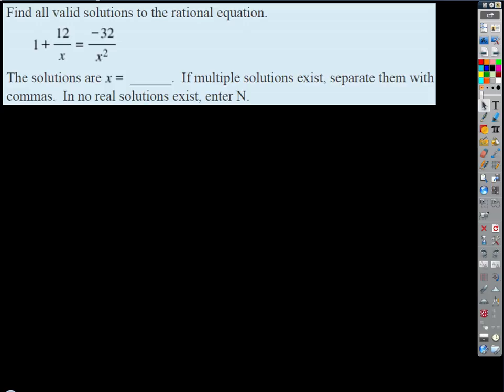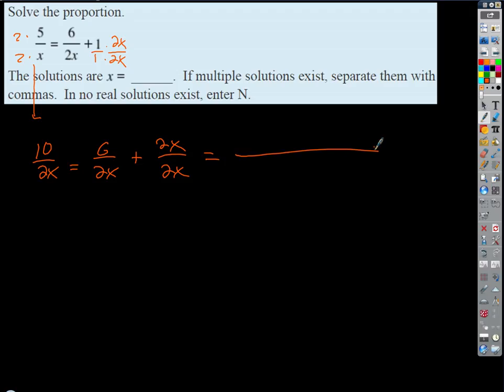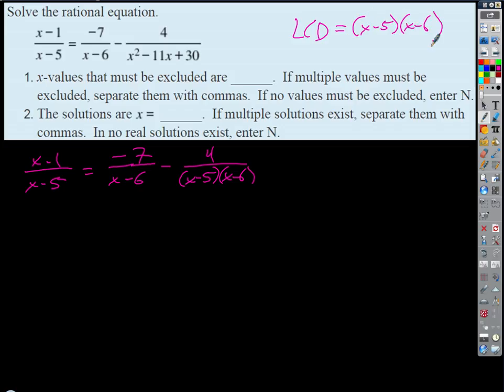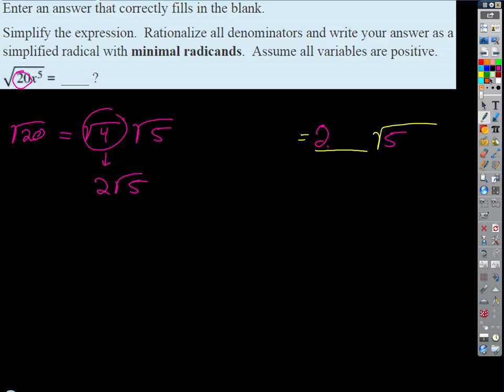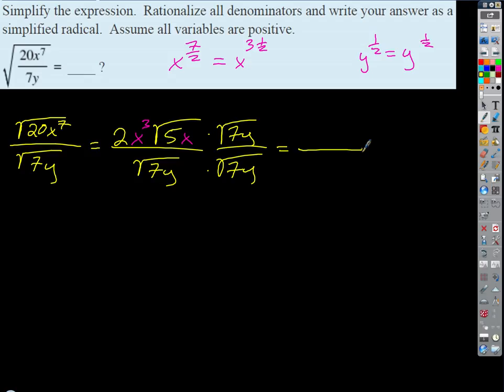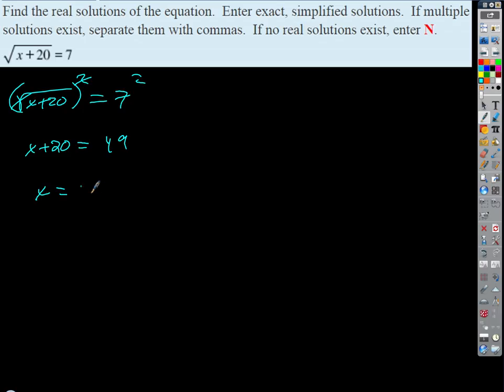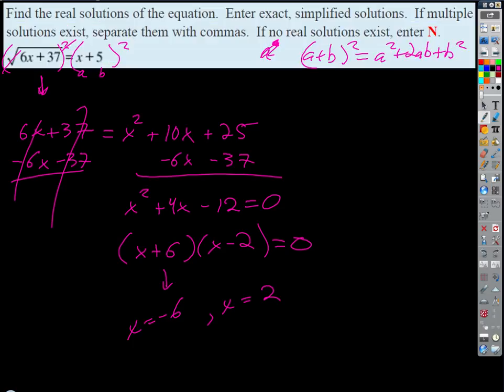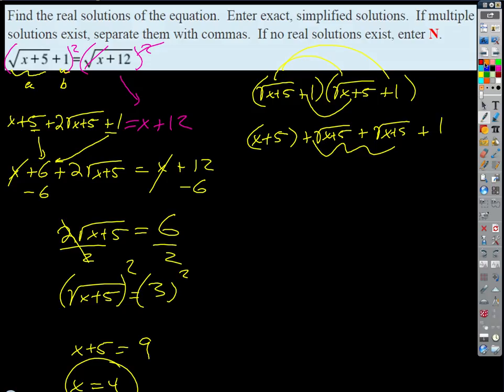2017 06 09 Final Exam Review per 3 pt 2